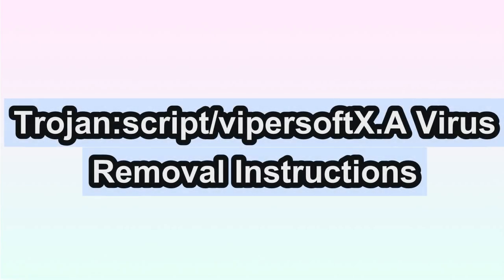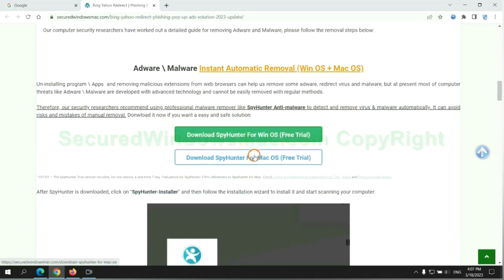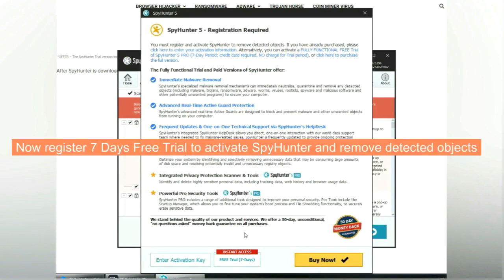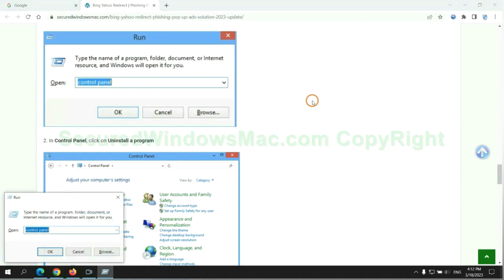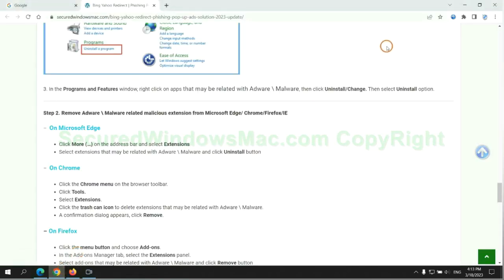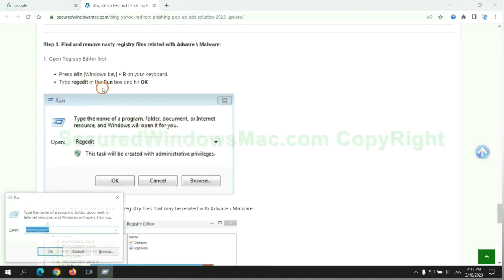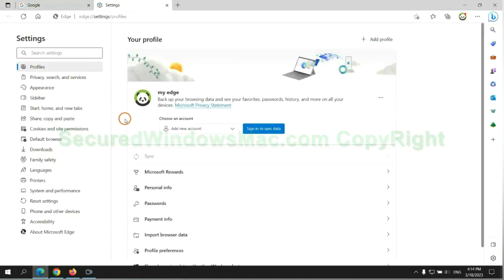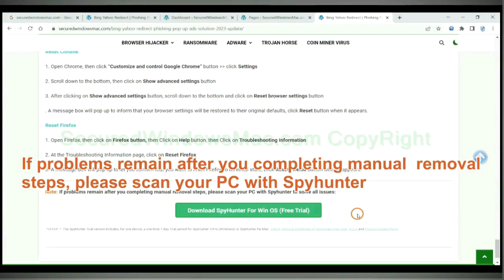How to Remove Trojan:script/vipersoftX.A Virus?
This video will show you how to remove Trojan:script/vipersoftX.A Virus. For details, please check